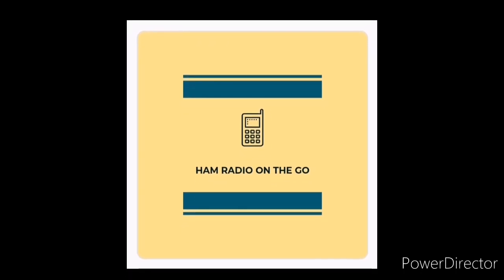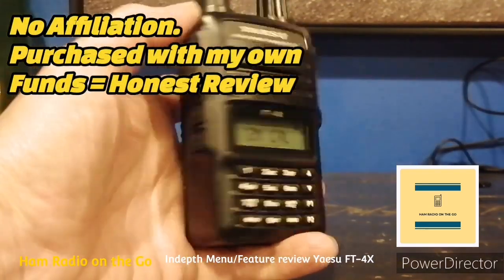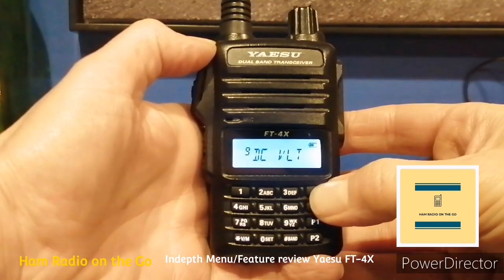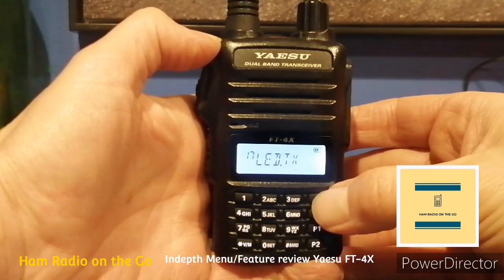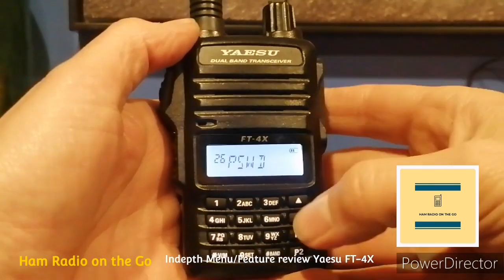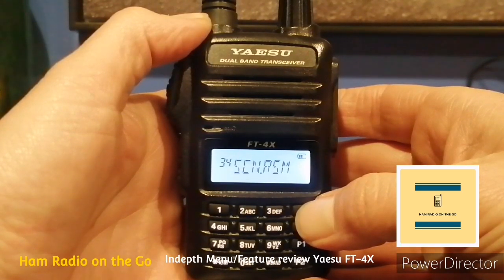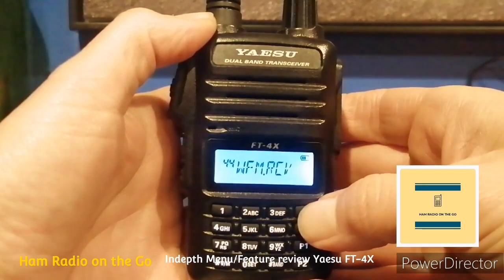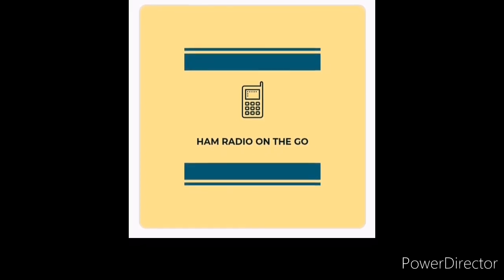Menu Scan and full feature Review of the Yaesu FT-4X.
Today we have the Yaesu FT4X in front of us again. I did a traditional unboxing video on this entry level release by Yaesu if you want to check that video out.

But today we are taking a deeper look, what I like to call a menu scan as well as a detailed feature look.

You can learn alot about your gear by taking an indepth look at the menu and thats exactly what we are going to do here in this video so join us.